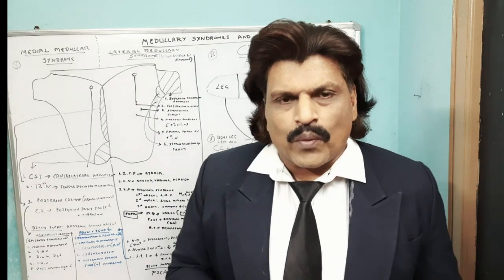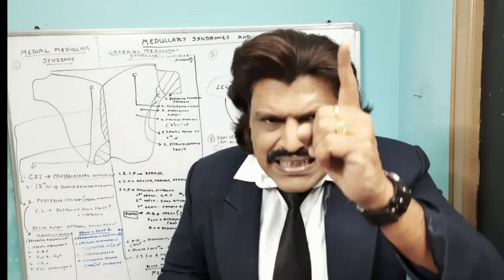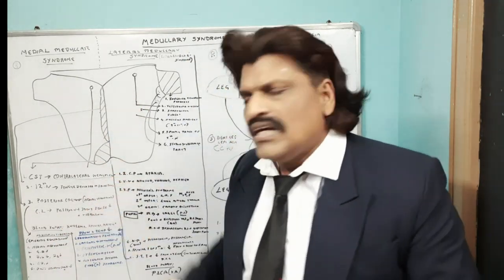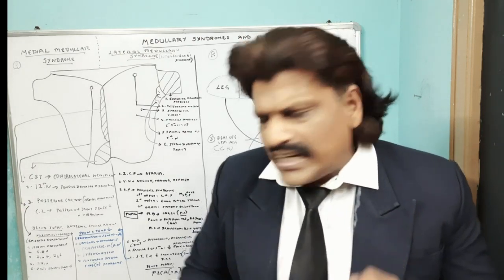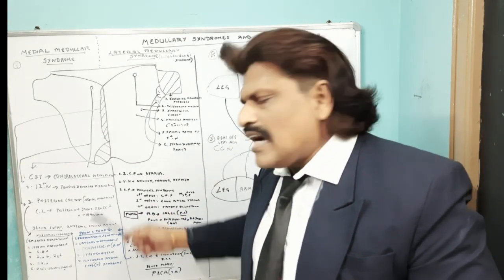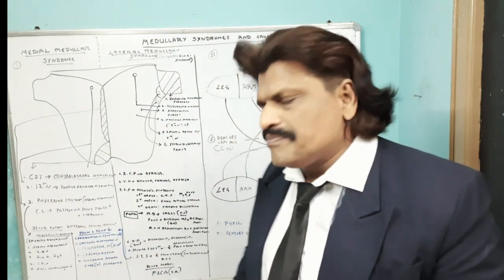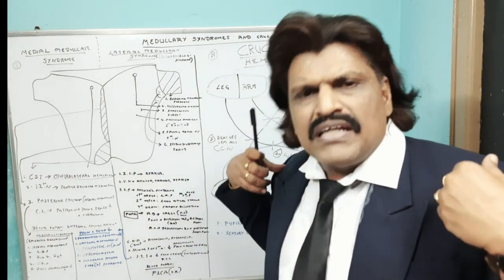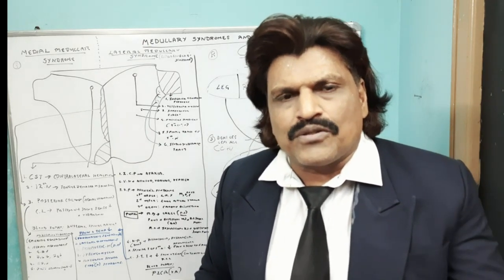MEDULLARY SYNDROMES & CRUCIATE HEMIPLEGIA MADE EASY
WALLENBERG'S  & MEDIAL MEDULLARY SYNDROMES EXPLAINED